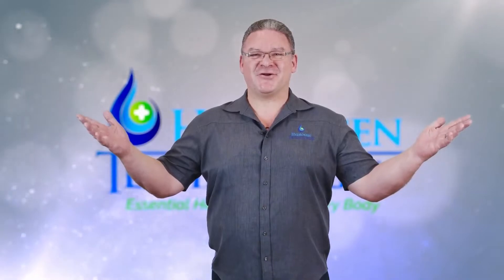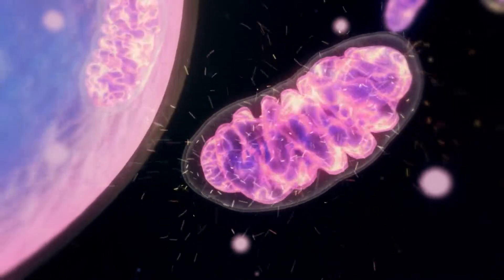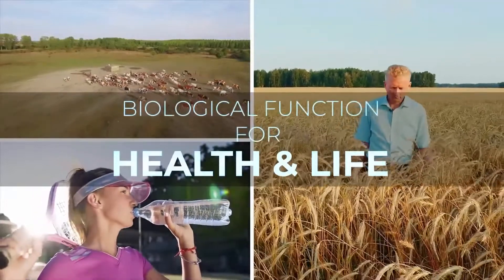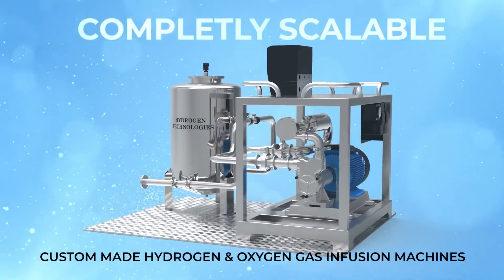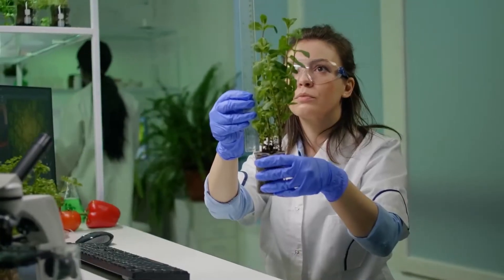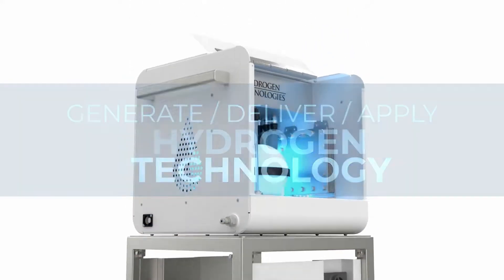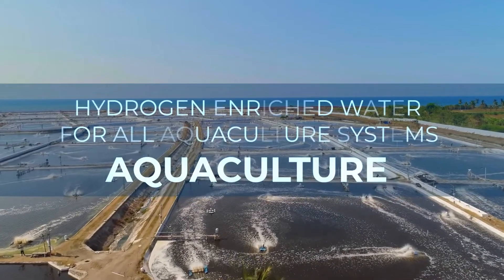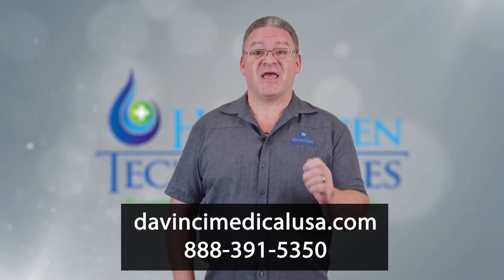Hydrogen Technologies - the leading molecular hydrogen generators producing Brown's gas.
The Hydrogen Technologies “Hydroqube” series (affectionately known as the “QB” series), is now available and is focused around the Proton Exchange Membrane (PEM) electrolysis technology of which we have put our own style and engineering excellence standards on.

This PEM technology allows the user to utilise the gas however they choose or as is required according to the application parameters with minimal maintenance or servicing.